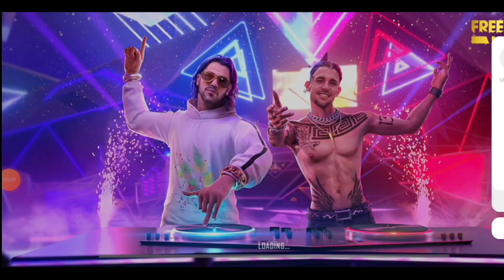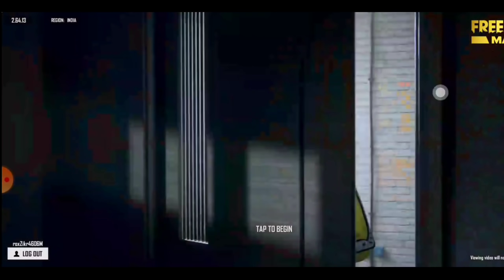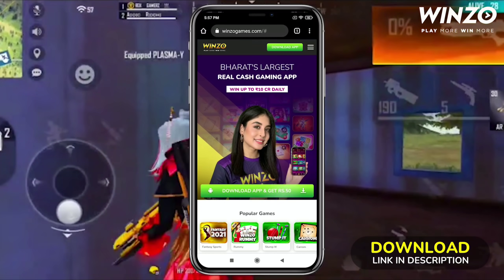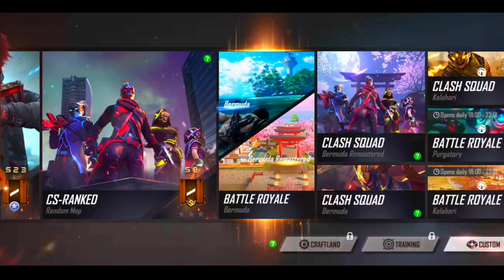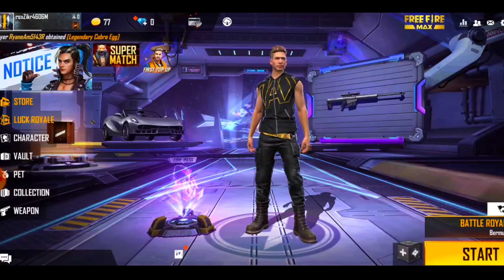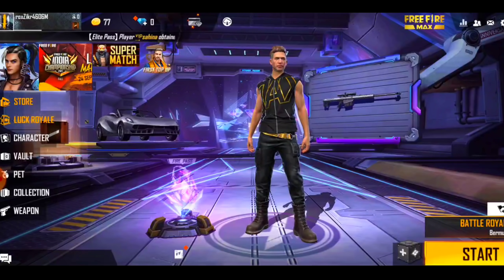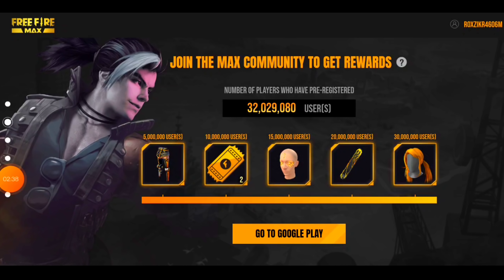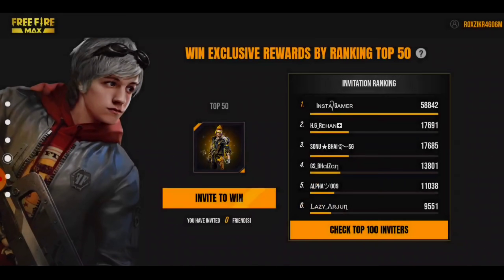28 SEPTEMBER UPDATE FREE FIRE | 28 SEPTEMBER FREE REWARDS|FREE FIRE NEW UPDATE|OB30 UPDATE FREE FIRE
28 SEPTEMBER UPDATE FREE FIRE | 28 SEPTEMBER FREE REWARDS|FREE FIRE NEW UPDATE|OB30 UPDATE FREE FIRE
28 September Update Free Fire | 28 September Free Rewards | Free Fire New Update | Ob30 Update Free Fire
FREE Rewards 28 September in Free Fire | 28 September Updates Free Fire |OB 30 Patch Update Free Fire |

➤ Yoo guys myself  RUDRASKH & In this video i will tell you about free fire new event | ff new event | free fire new event today | ff new event & tonight update !

ALOK vs DIAMONDS Best Clash Battle who will win Gameplay Garena Free Fire Live Streamer from India Killing Player with LOUD Volume RoX Gamerz

1.Garena Free Fire Indonesia
2.Garena Free Fire Brazil
3.Garena Free Fire Brasil
28.Garena Free Fire India
5.Garena Free Fire Singapore
6.Garena Free Fire Thailand

Hashtags Realted To Video :)

update patch for rewards event in free fire

how to complete update patch event

update patch for rewards event

free fire update patch for rewards

update patch on 28/8

free fire update patch on
28/8

update patch event free fire

new update patch on event

free fire

update patch on 28th to claim rewards

HOW TO COMPLETE UPDATE PATCH FOR REWARDS EVENT IN FREE FIRE

28 Septemberupdate patch event